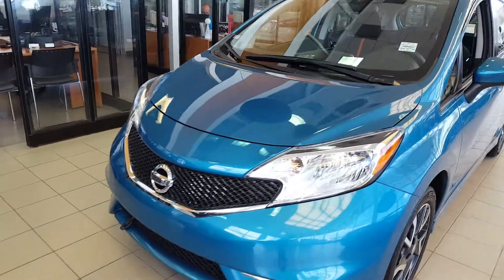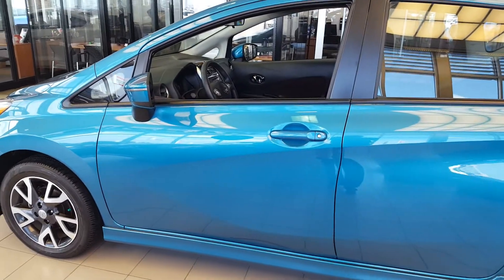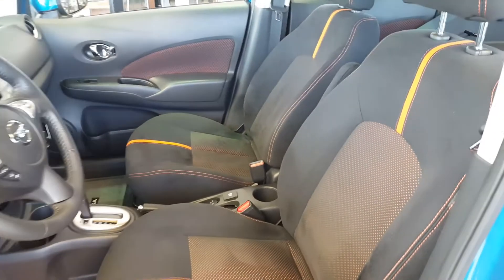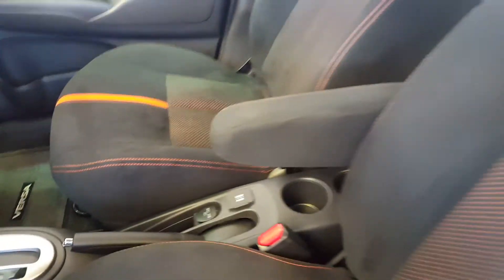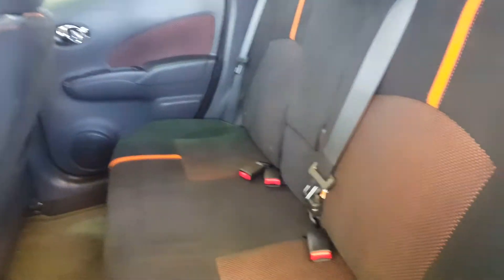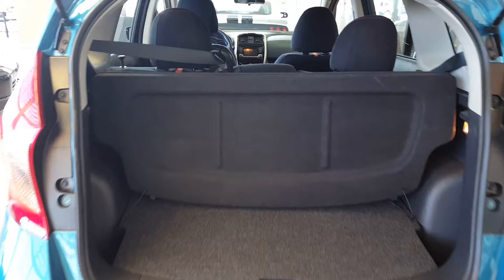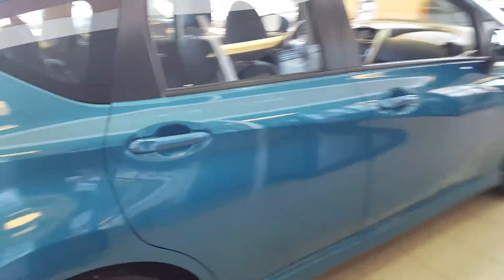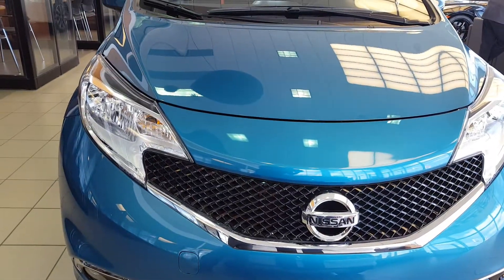2015 Nissan Versa